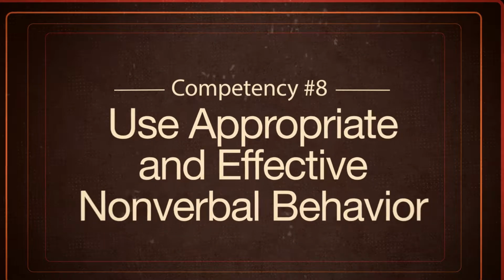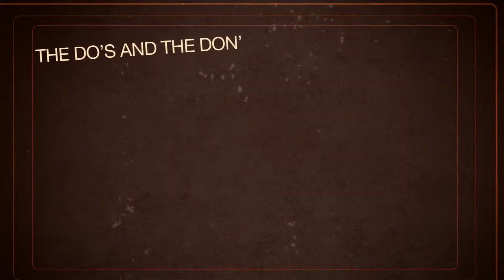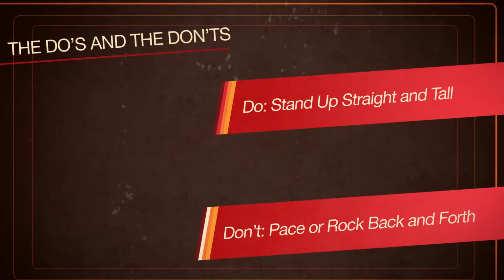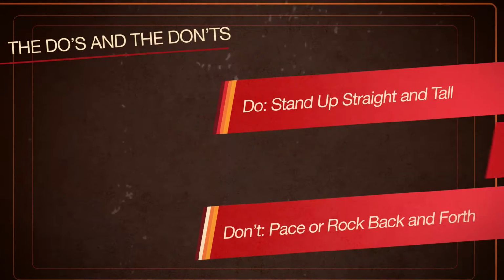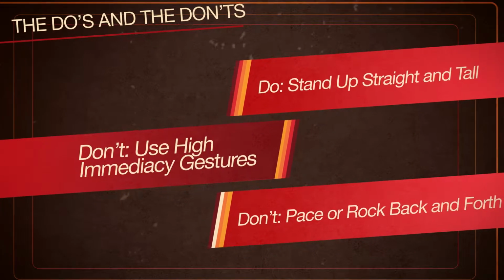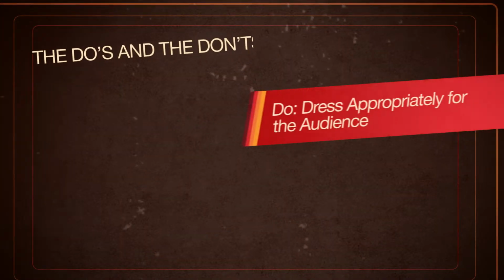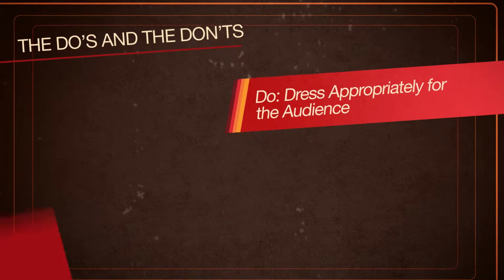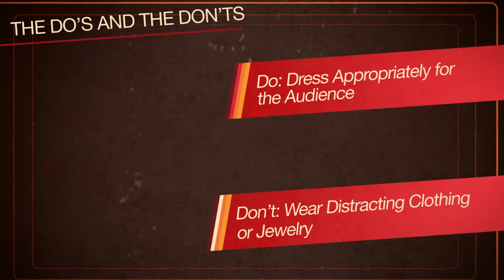Video 8 Final